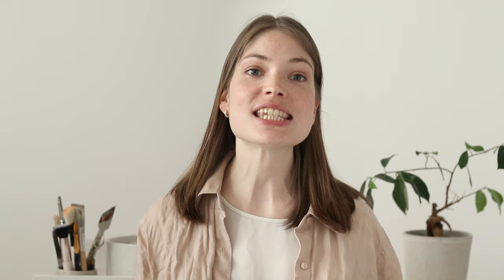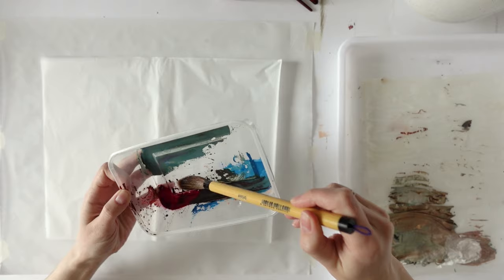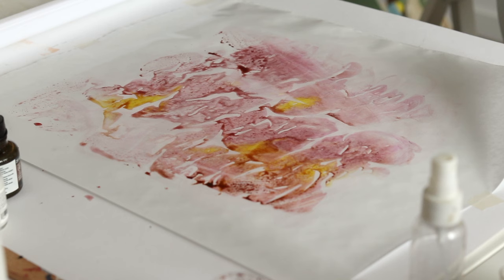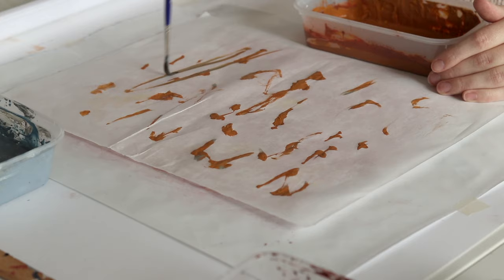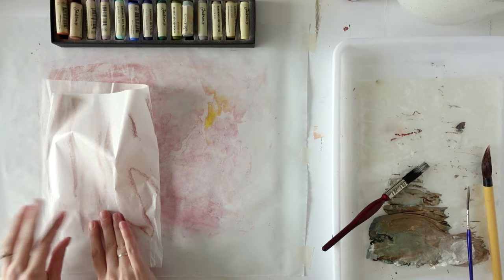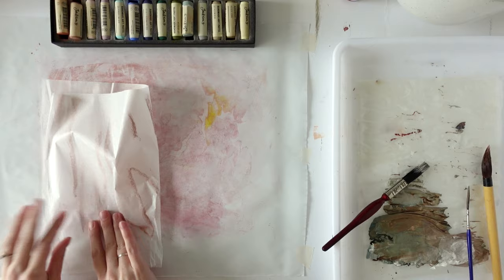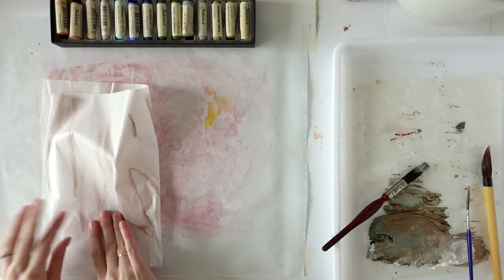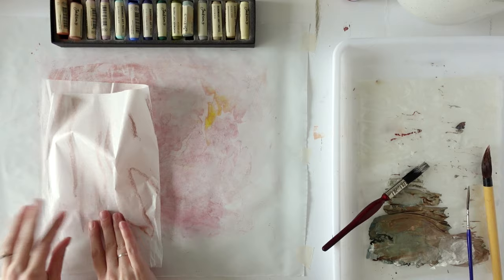Creating unique collage papers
Here are 5 ways you can create your own unique collage papers.

Products mentioned:

Carnival Papers Wet Strength Tissue Paper

Pinstriping brush

Jackson’s Handmade Soft Pastels: light grey green, dark apricot, terra cotta, light cobalt blue

Gel Press Monoprinting Plate

Timestamps:
00:00 Intro
01:14 Wet in wet
05:18 Brush & paint
06:47 Water-soluble media
08:56 Transparent colours
10:35 Gelli plate